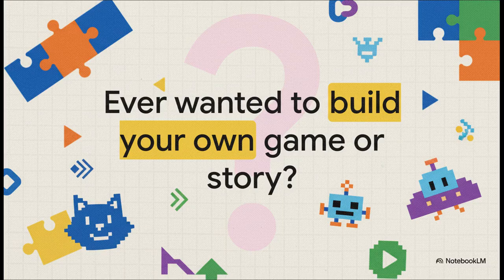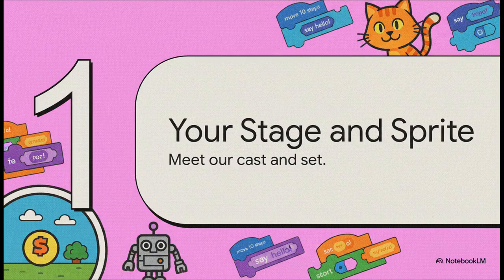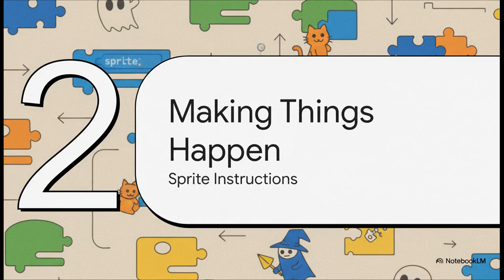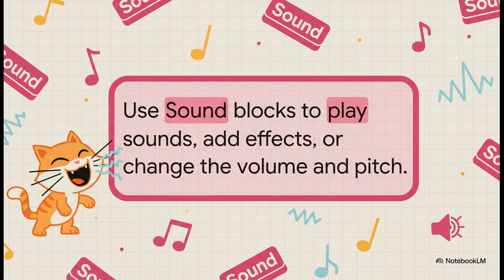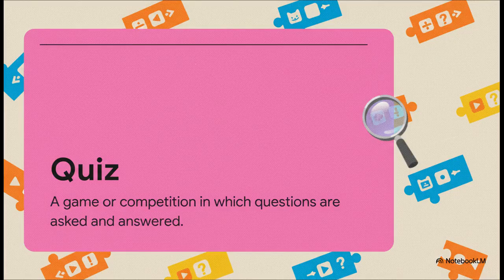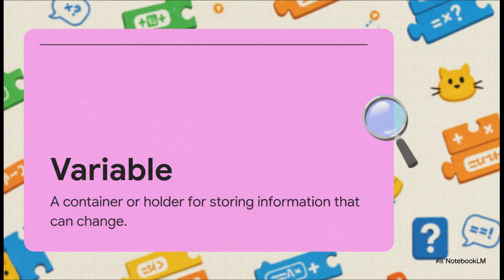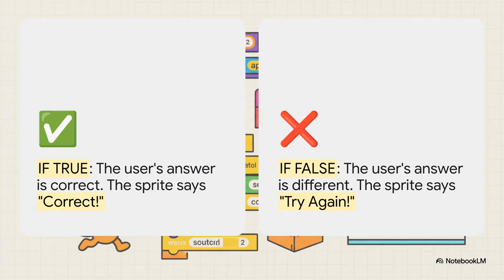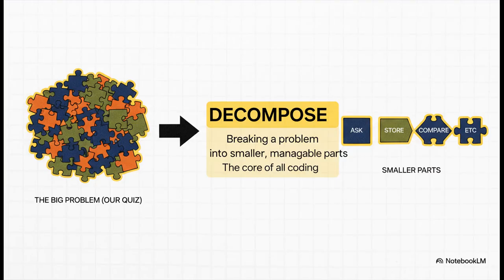Scratch Programming: Key Concepts and Coding Blocks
In this episode, we're diving into the creative world of coding: 'Scratch Programming: Key Concepts and Coding Blocks.' 🐱💻 Join us as we break down the fundamental logic and main features of Scratch, the visual programming language from MIT, making coding accessible and fun for young learners (KS2/KS3).

We'll cover core concepts in bite-sized detail:

The Interface: Understanding the basic layout of Scratch, including the Stage, Sprites, and the Scripts Area.

Key Concepts: Analyzing essential coding logic like Sequencing (running blocks in order), Loops (repetition), and Conditionals (if/then statements).

Core Blocks: Breaking down the function of the main block categories, such as Motion, Looks, Events, and Control, and how they are used to bring projects to life.

Hands-On Practice: Offering tips and simple challenges for students, teachers, and parents to immediately start creating interactive stories, games, and animations.

This is the perfect, concise resource for students studying Computing, teachers, and parents to understand the essential foundations of visual programming.

Listen in and unlock the power of Scratch coding today!